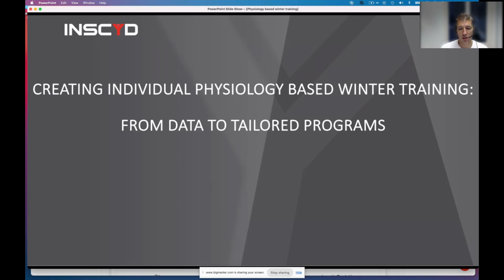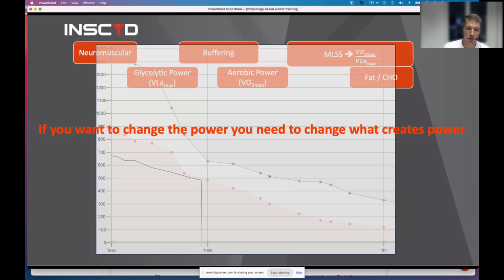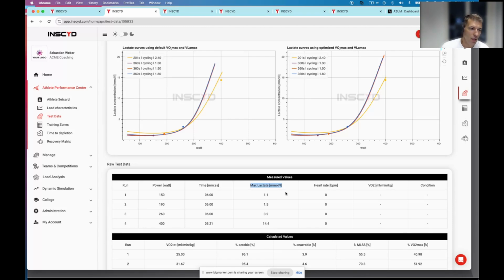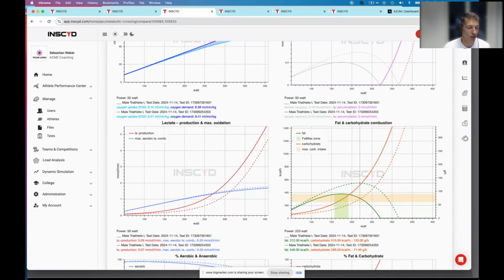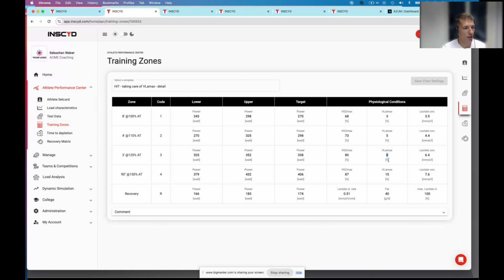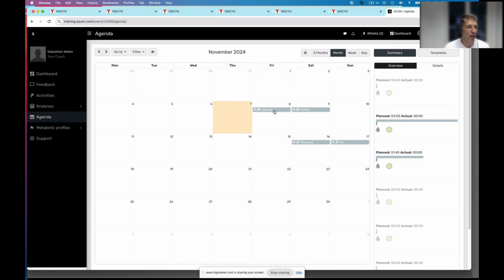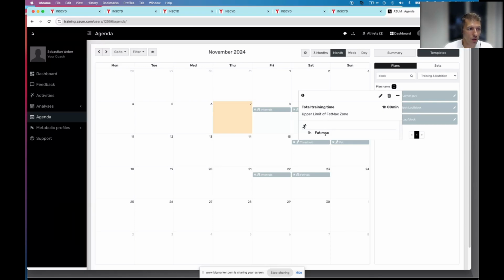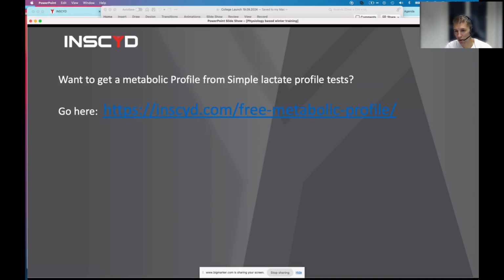Creating Individual Physiology-based Winter Training: From Data to Tailored Programs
Discover the keys to designing efficient winter training programs tailored to an athlete's physiology.

In this exclusive INSCYD webinar, learn how to:
✅ Identify and target weak spots during winter training
✅ Optimize VO2max, VLamax, and FatMax for peak results
✅ Use metabolic profiling to create individualized training plans
✅ Combine physiological data with training strategies to maximize efficiency

Led by expert coaches and powered by INSCYD’s cutting-edge software, this session dives deep into practical examples for runners, cyclists, and triathletes. Whether you're looking to maintain performance or gain a competitive edge, these science-backed insights will elevate your training strategies.

Key Topics Covered:
✅ The role of VO2max, VLamax, and glycolytic systems
✅ Tailoring training intensity and volume for winter sessions
✅ Practical applications for metabolic profiling in training plans
✅ Efficient fat combustion and carbohydrate utilization